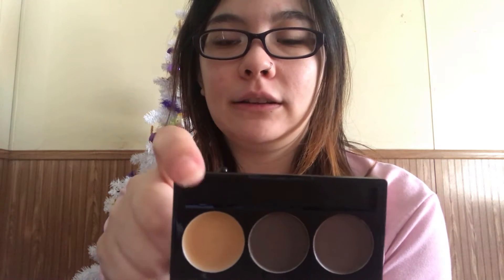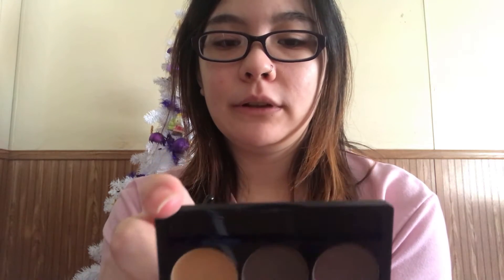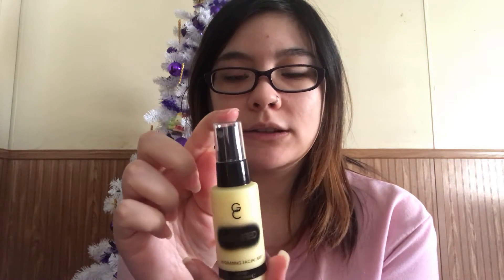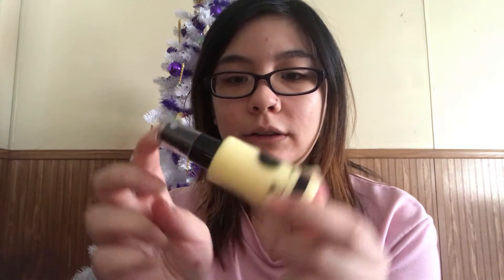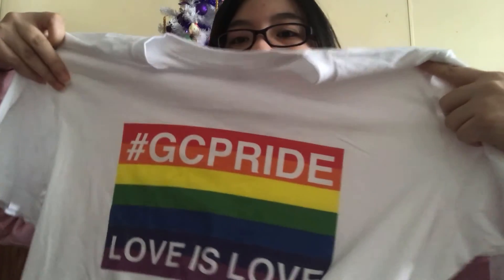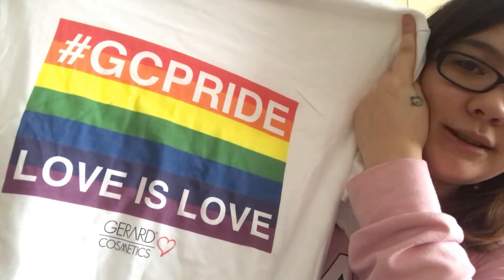Gerard Cosmetics PR Haul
Small haul of what I got in PR from Gerard Cosmetics!

• Check out Gerard Cosmetics! This link earns me commission